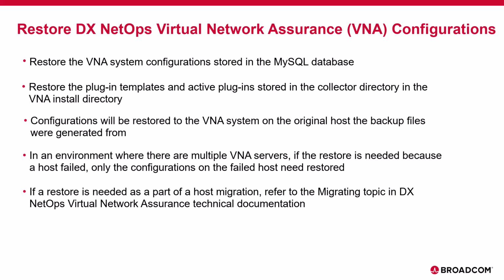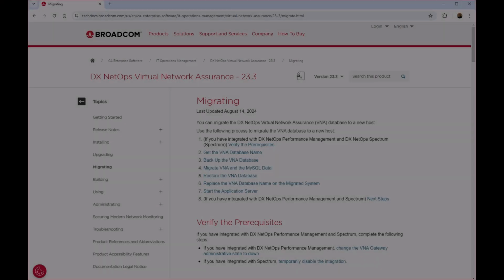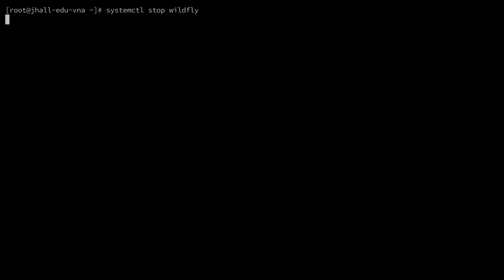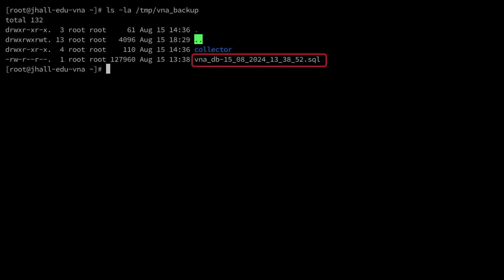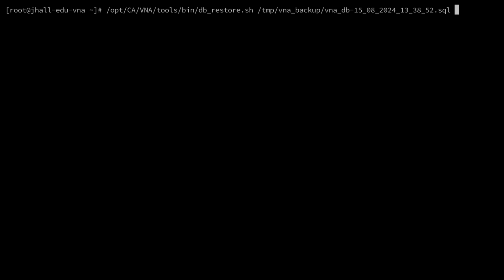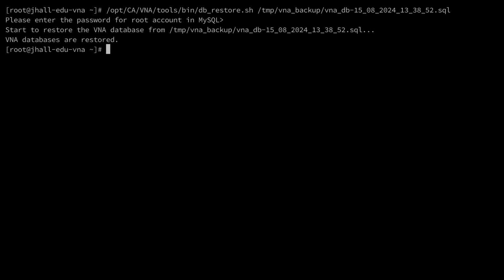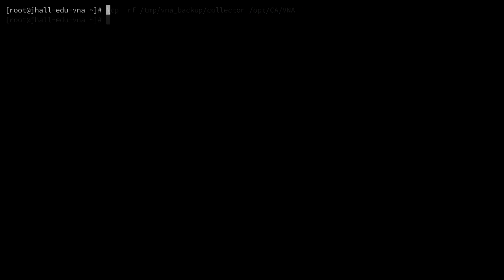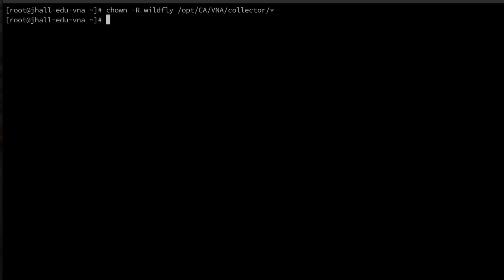Restore DX NetOps Virtual Network Assurance Configurations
Learn how to restore the DX NetOps Virtual Network Assurance (VNA) system configurations.

For more information on this topic, visit the training course DX NetOps 23.3.x: Back Up and Restore Virtual Network Assurance 300

For more free DX NetOps training, visit the DX NetOps learning path on the Broadcom Software Academy